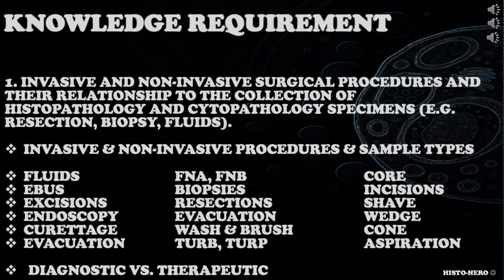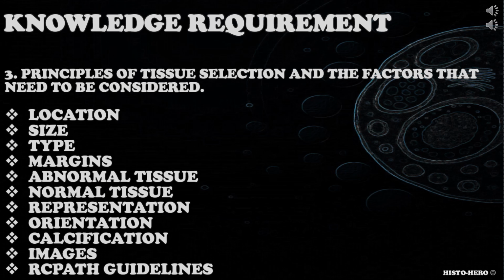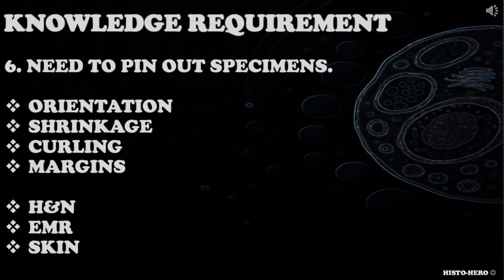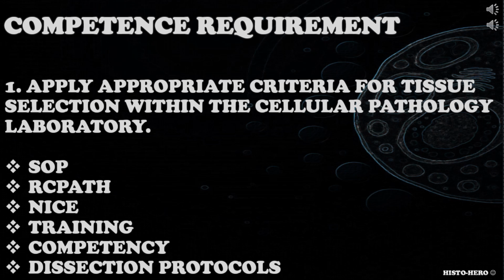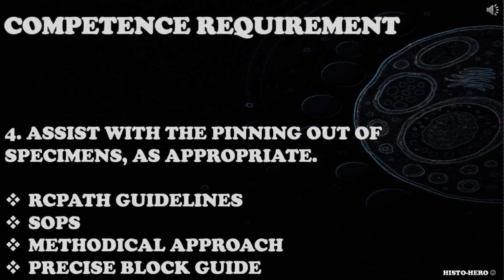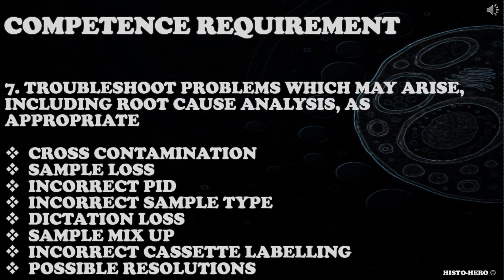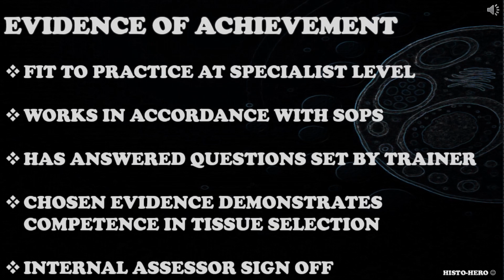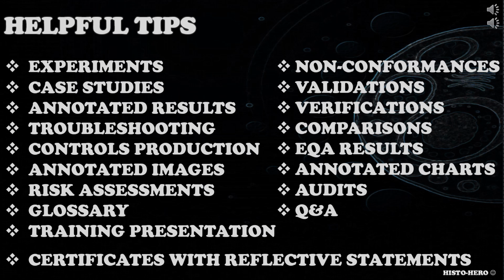IBMS SPECIALIST PORTFOLIO V4.2 - TISSUE SELECTION (for trainer)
This video is about tissue selection, which is part of the IBMS specialist portfolio in cellular pathology.